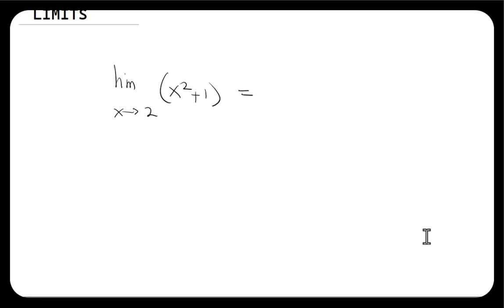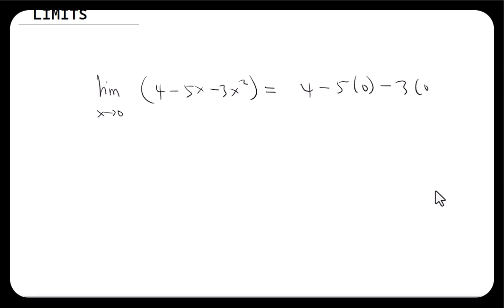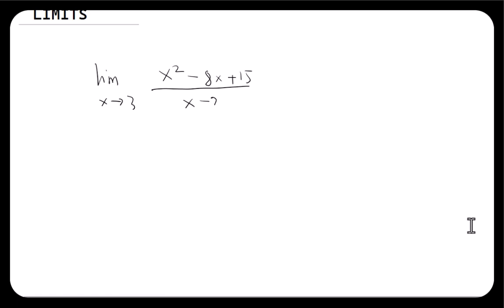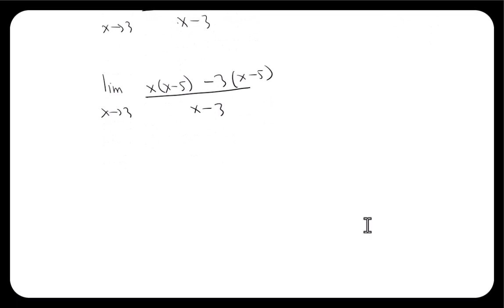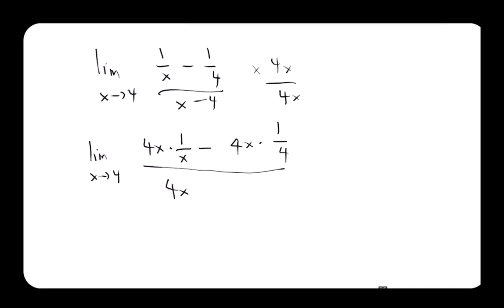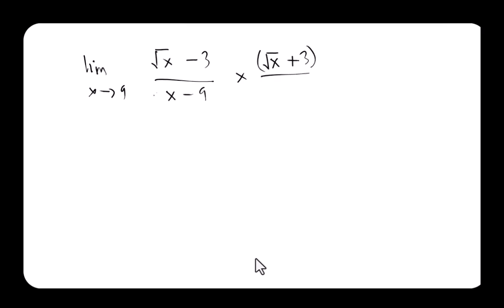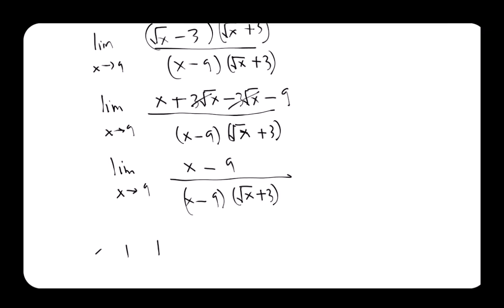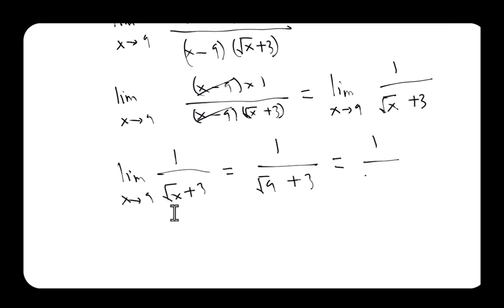Introduction to Limits; understand limits with clear, simple examples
📘 Introduction to Limits – A Beginner’s Guide!
Are you just starting calculus and finding limits confusing? This video is the perfect place to begin! We break down the concept of limits using simple, easy-to-follow examples that help you build a strong foundation.
In this video, you’ll learn:
 ✅ How to approach different types of limit problems
 ✅ Step-by-step strategies to solve them confidently
Whether you're a student, a curious learner, or preparing for exams, this video will make limits clear and less intimidating.